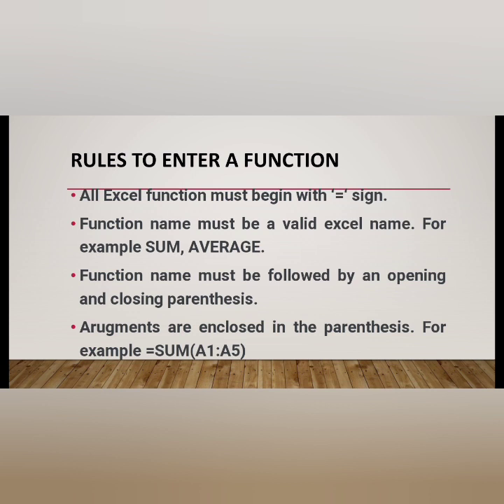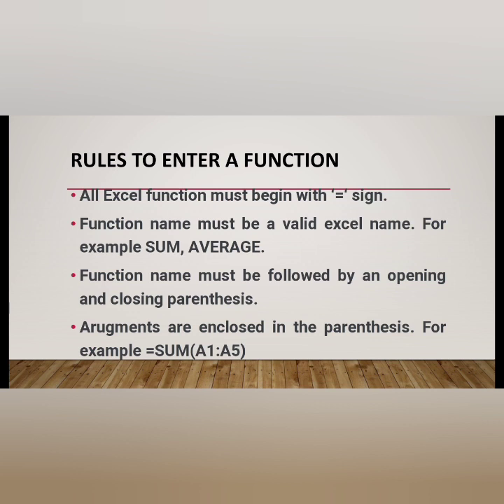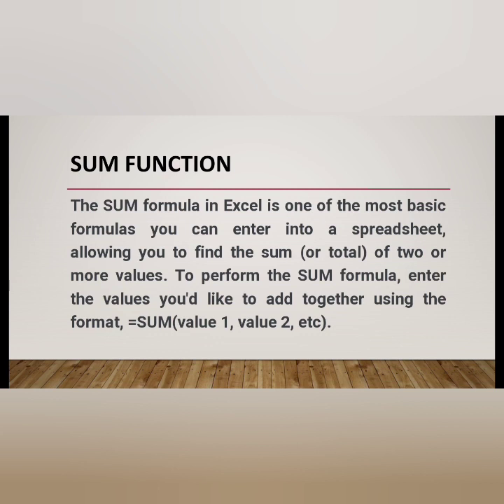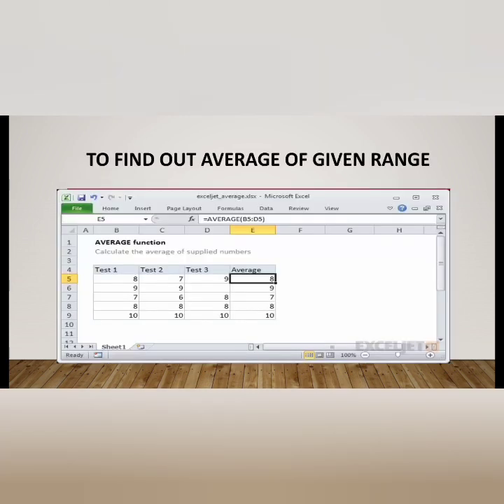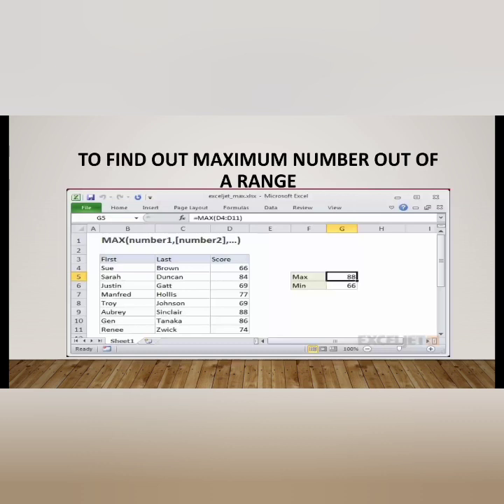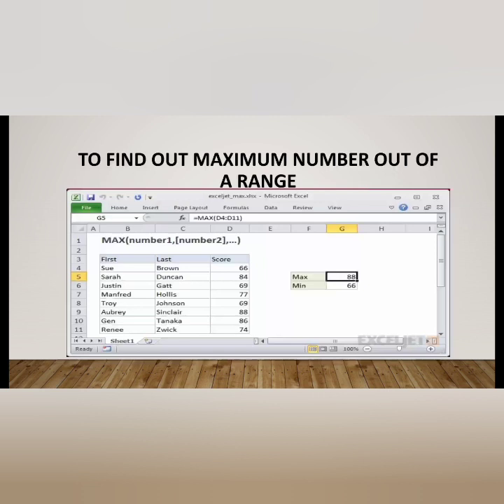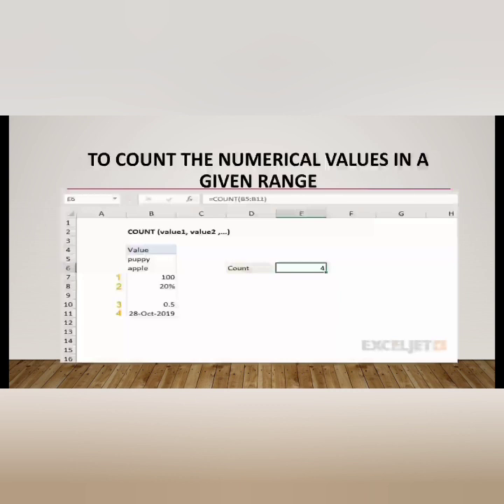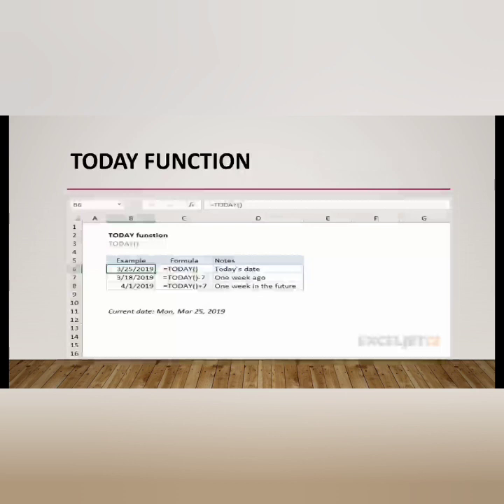7th - Computers - 08.05.2020 - Formulas and Functions ( Part - 4 )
Common Functions